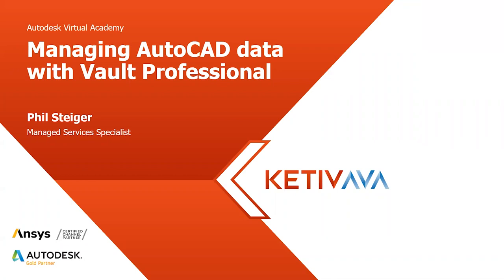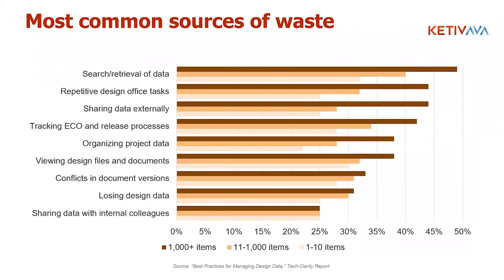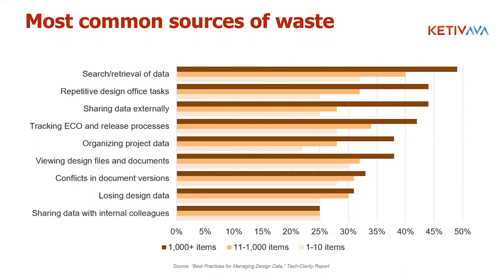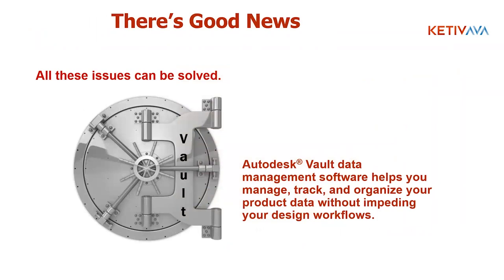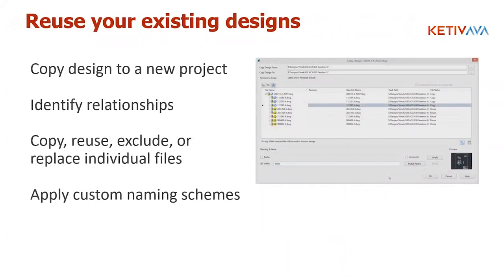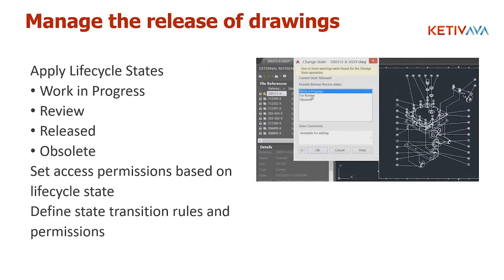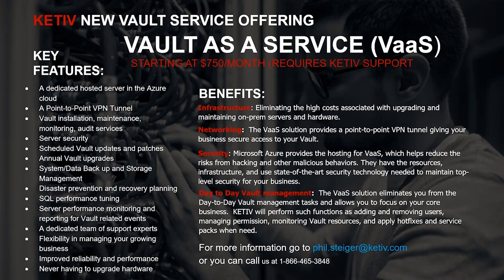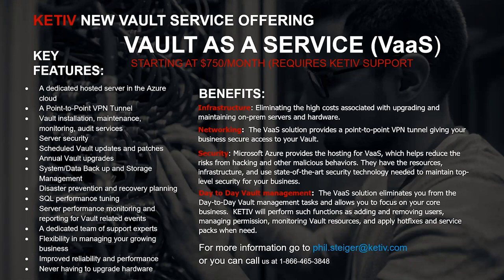Why You Need Vault for Your AutoCAD Drawings | Autodesk Virtual Academy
Introduction: 00:00 - 2:56
Agenda: 2:56 - 3:30
Impact of Unstructured Data Management: 6:24 - 7:43
Most Common Sources of Waste: 7:45 - 11:08
Solutions: 11:08 - 15:30
Preserve Design History: 15:30 - 17:10
Reuse Existing Designs: 17:10 - 18:25
Rename and Move Files and Folders: 18:25 - 19:03
Generate Revision Tables Automatically: 19:03 - 19:49
Manage Release of Drawings: 19:49 - 20:57
Team Sharing: 20:57 - 22:43
Vault Family Comparison: 22:43 - 24:10
Vault as a Service: 24:10 - 25:59
Q&A: 25:59 - End

Autodesk Vault isn’t just for managing Inventor files. If you’re not using Vault to manage your AutoCAD files, you could be leaving yourself open to file control problems. Vault’s benefits include increasing your team’s productivity, keeping your data secure, and enabling efficiency.

We cover:

-The importance of using Vault with AutoCAD
-How you can improve the control and security of your AutoCAD files
-KETIV’s new Vault as a Service, for those who want all the benefits of Vault without the overhead to manage it yourself

Phil Steiger, KETIV Managed Services Specialist, is an accomplished and highly skilled IT manager with vast expertise in systems analysis/engineering applications, license management, network administration, and data application services.